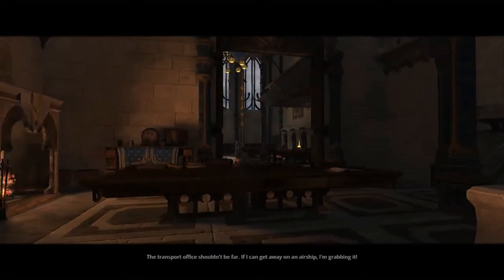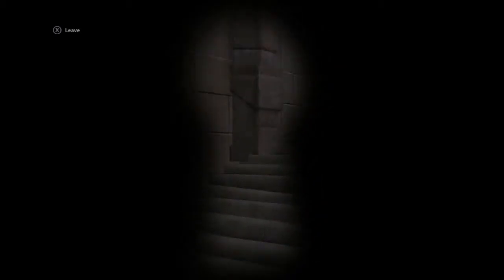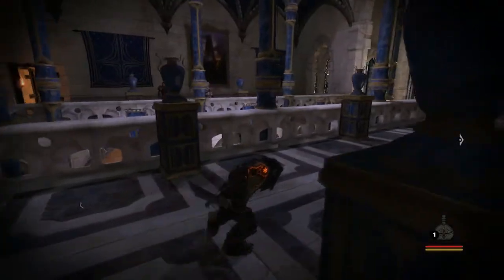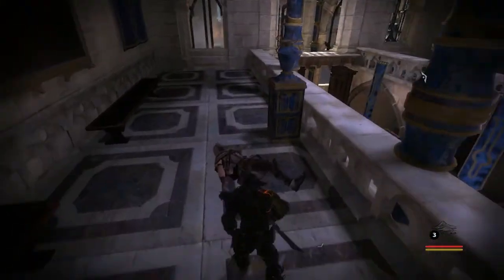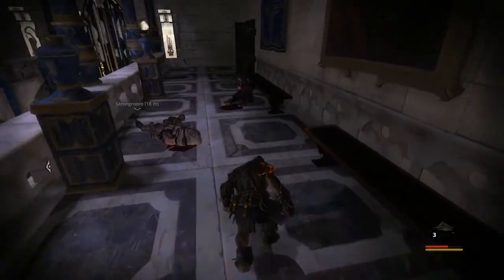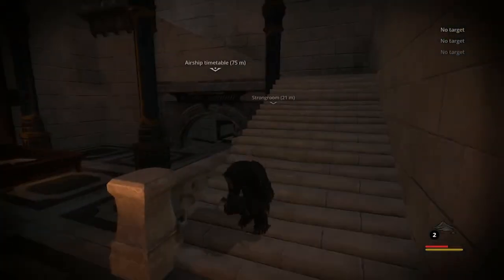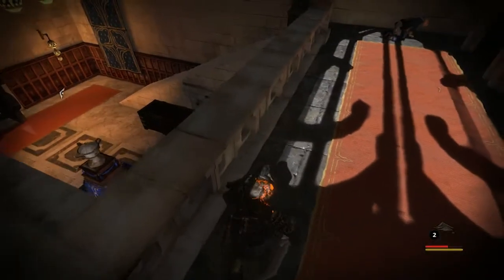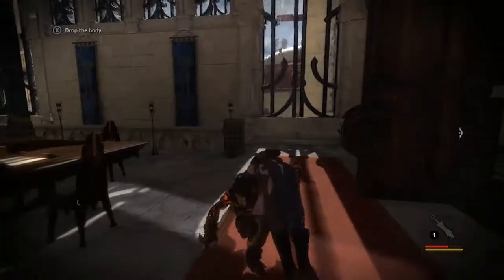Styx: Master Of Shadows #4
A sneaky goblin in a tower hunting a tree, this is my jams.